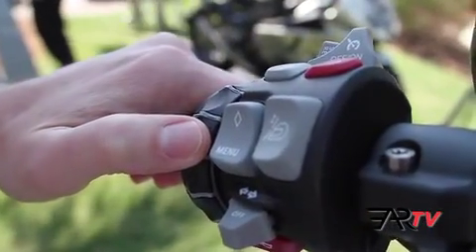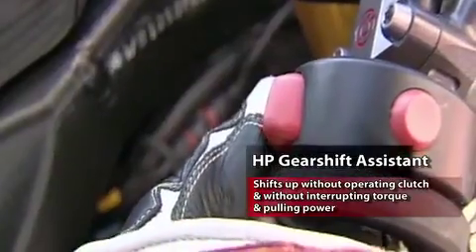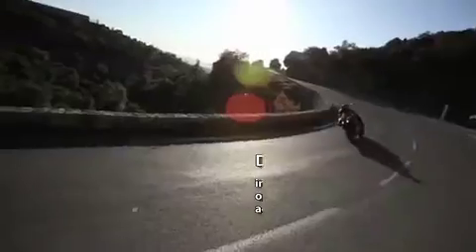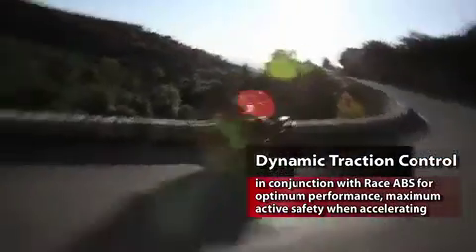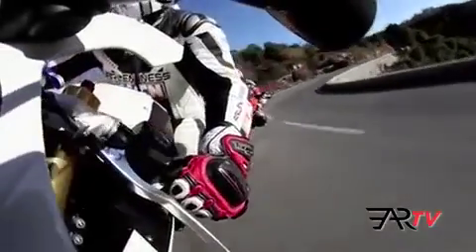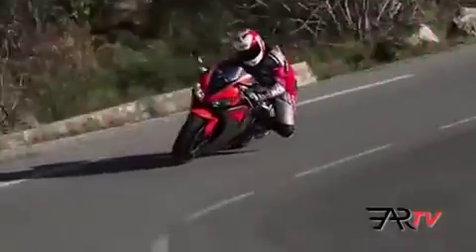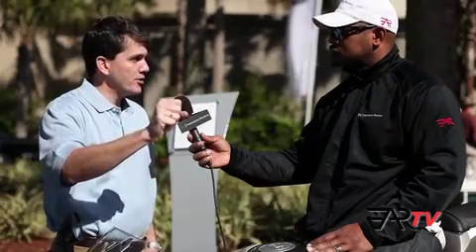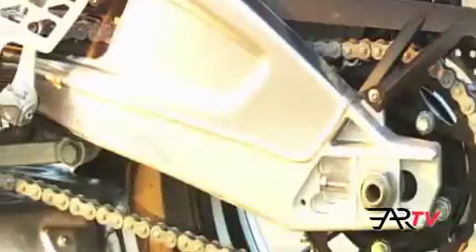A Conversation with BMW's S 1000 RR Superbike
Where does it begin and where does it end? Well, we know it all started in 1923 with the BMW R32. Decades later, BMW is officially in the superbike segment with its S 1000 RR performance bike. Sergio Carvajal, product manager for BMW Motorrad USA, outlines the intimate details and sophistication of the German 2-wheeler including its 193 horsepower and various ride modes.